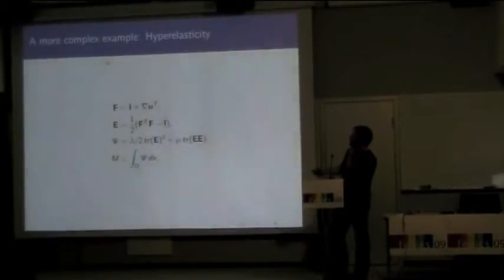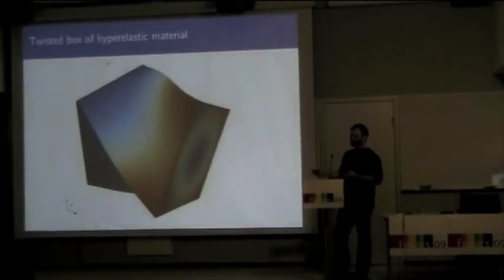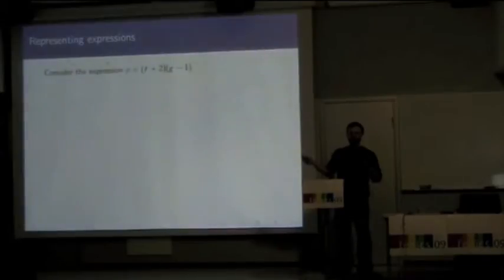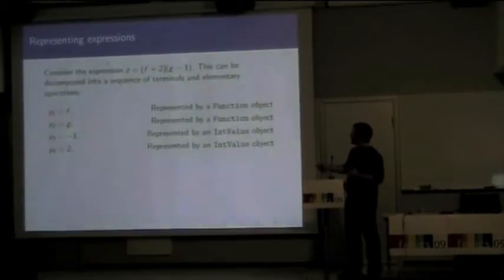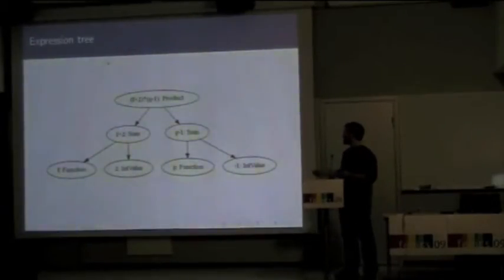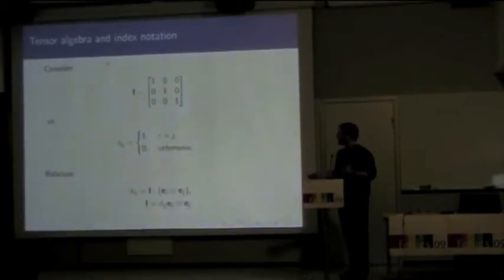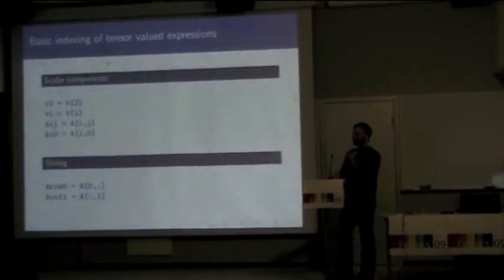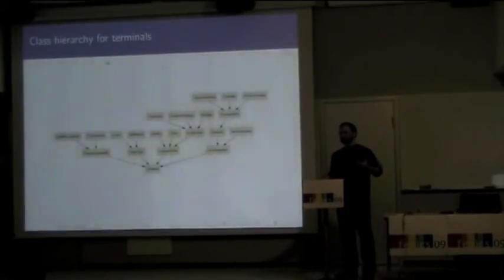Talk 17 - Martin Alnæs - Part 2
The seventeenth talk of FEniCS '09.